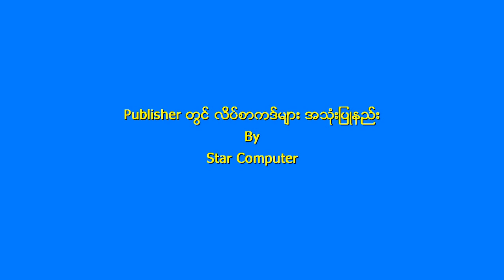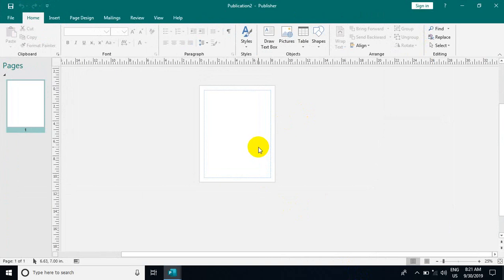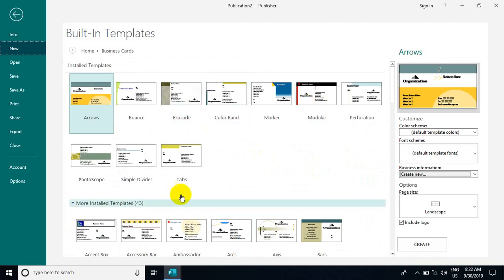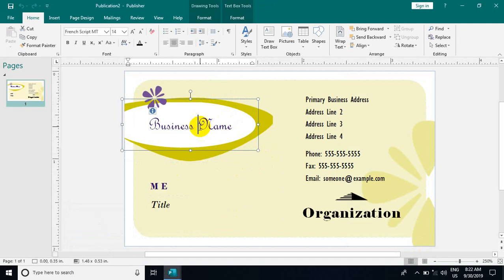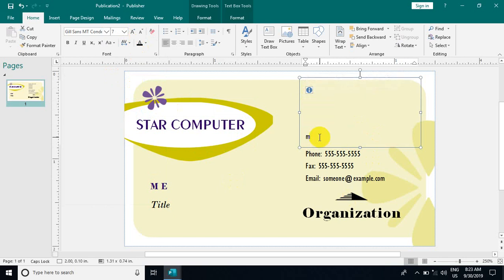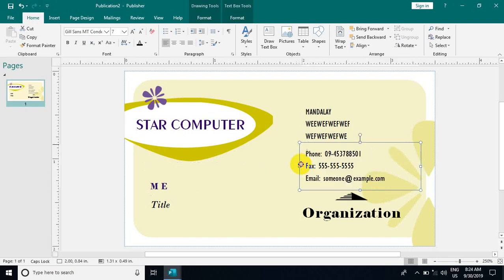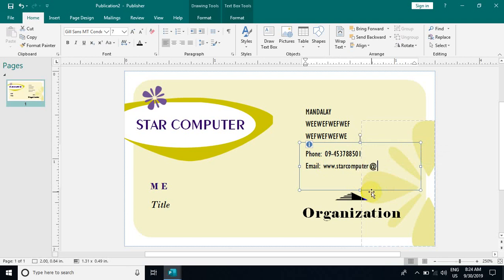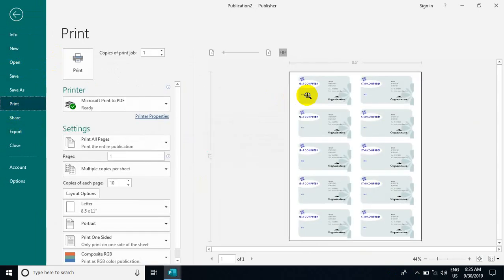Publisher သံုးၿပီး လိပ္စာကဒ္မ်ား ေရးဆဲြနည္း.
Publisher သံုးၿပီး မိမိရဲ႕ လိပ္စာကဒ္ေလးေတြ ဆဲြၾကည့္ခ်င္တယ္...

ဒါေပမယ့္ ဘယ္လိုဆဲြရမလဲ မသိဘူး..😇

ဒီ Video ေလးၾကည့္လိုက္ပါ အဆင္ေျပမယ္လို႕ ယံုၾကည့္ပါတယ္ရွင္..

ပညာဒါန